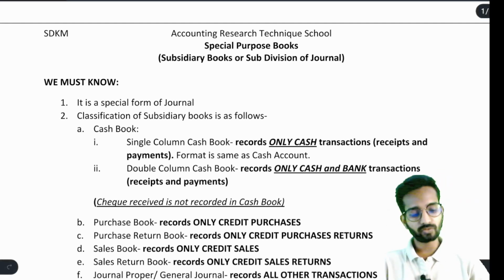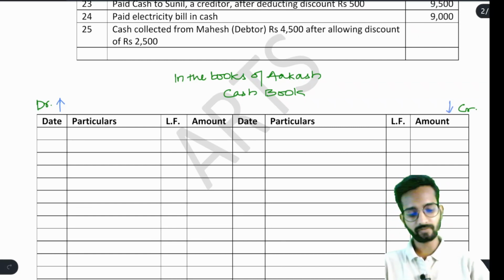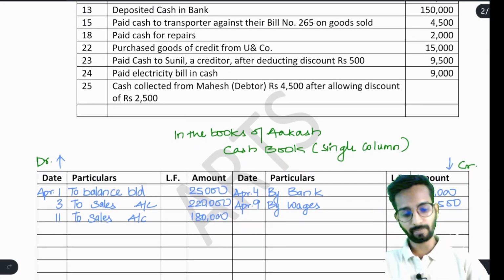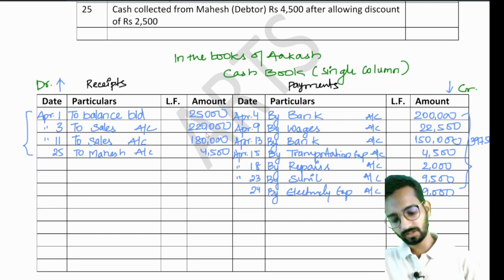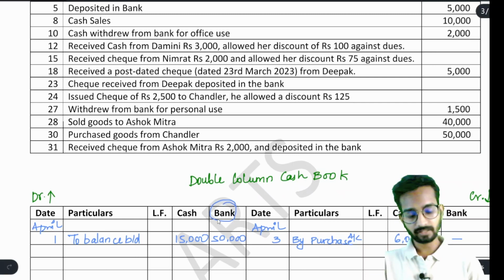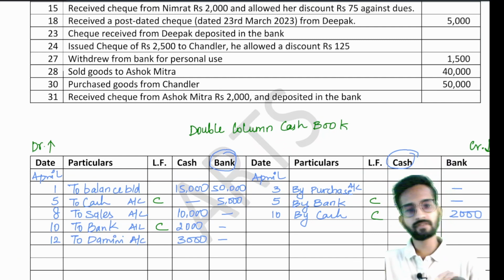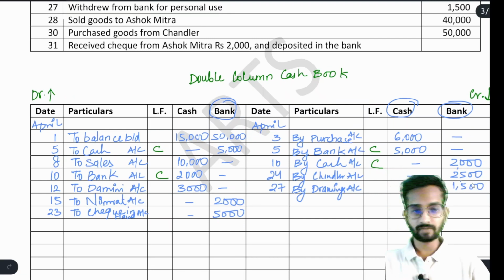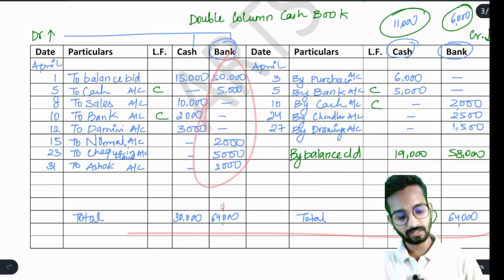Series 3 Subsidiary Books Part 1 Cash Book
This video provides a detailed explanation of Subsidiary books and cash book with sums based on Single Column and Double Column Cash Book.